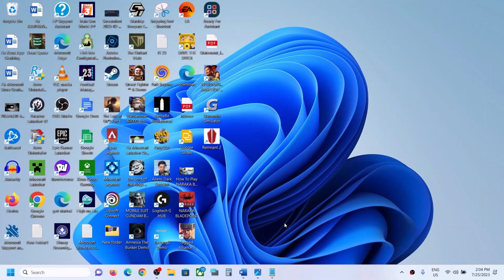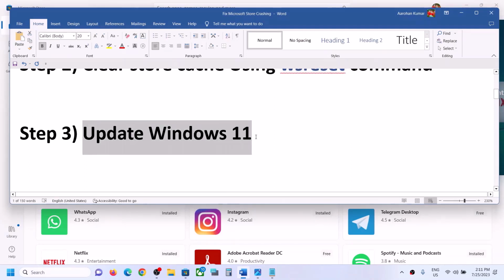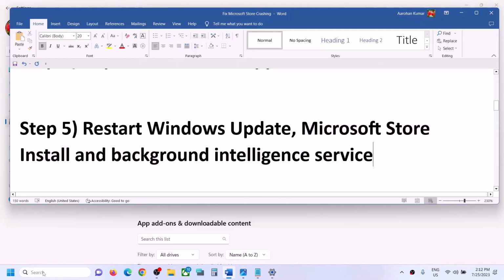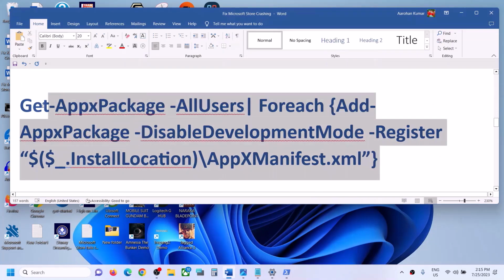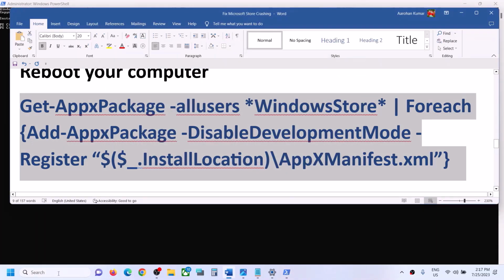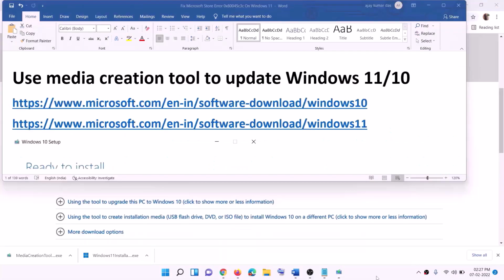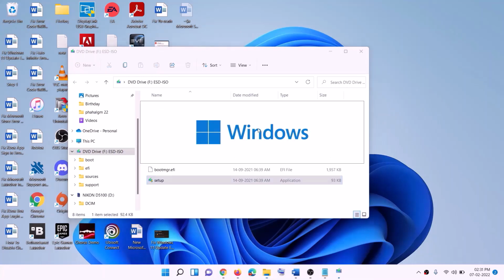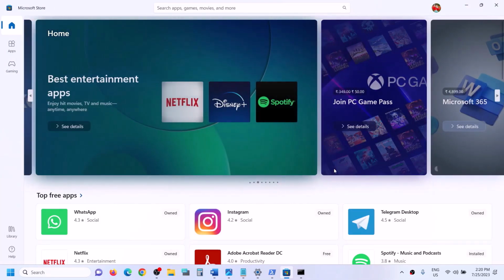Fix Microsoft Store Crashing/Closing, Nothing Happens When Click On Microsoft Store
Fix Microsoft Store not Starting/Launching/Crashing In Windows 11/10, Fix Microsoft Store Not Responding On Windows 11/10
Step 1) Make Sure Date, Time, Time Zone and Region is correct

sfc /scannow
Step 11) Reset Windows 11/10 (Create a backup first as it may result in data loss)